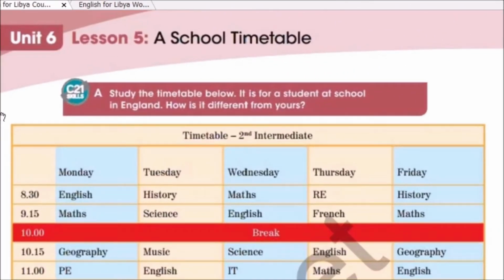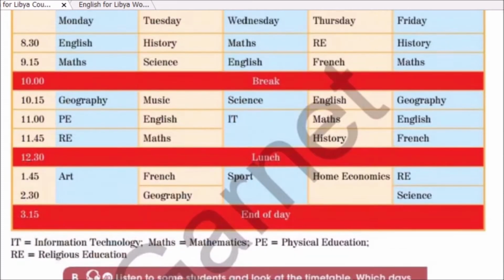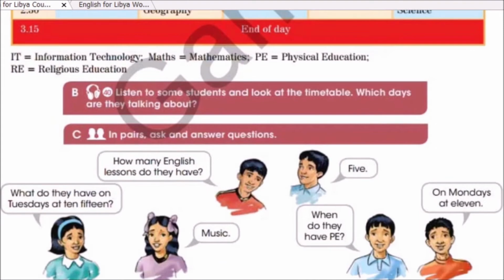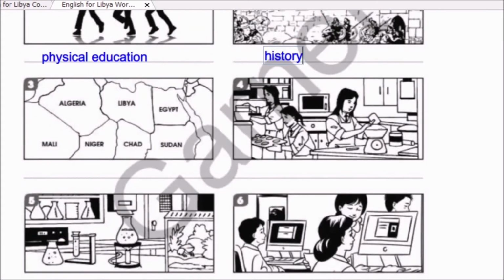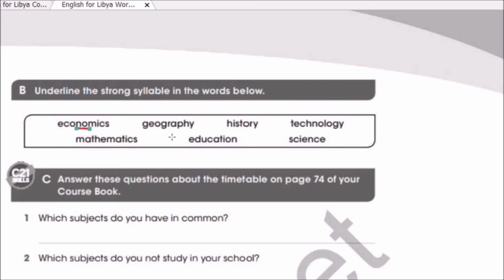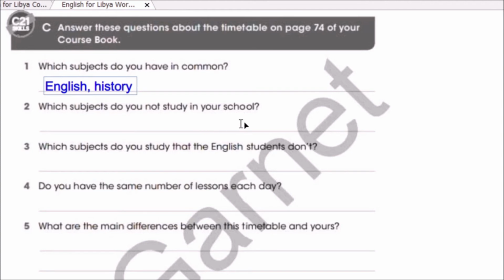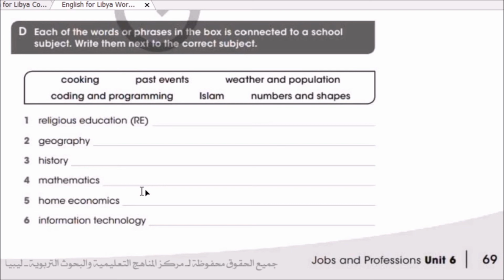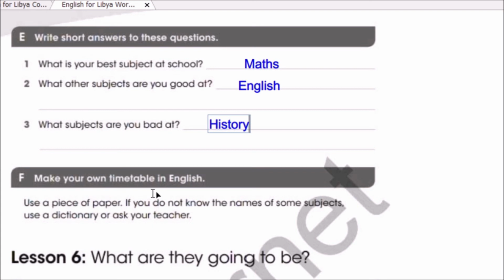English for Libya Preparatory 3 Unit 6 Lesson 5 Mr Mohamed Eljaroshi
English for Libya

Preparatory 3

Unit 6

Lesson 5

Course book page 74

Workbook page 68, 69 and 70

Described by Mr Mohamed Eljaroshi